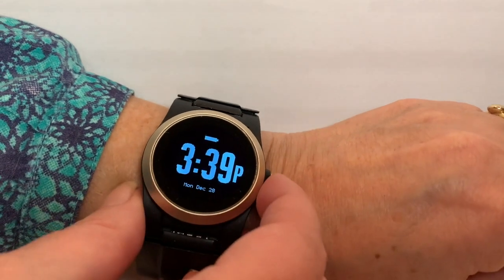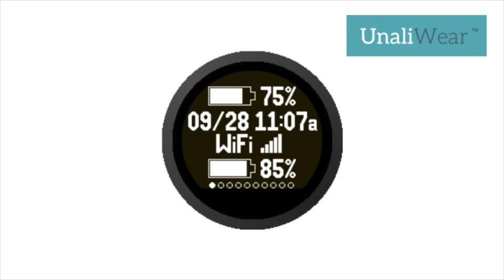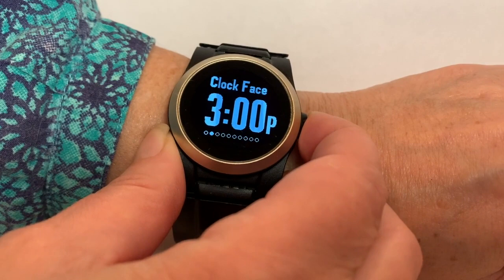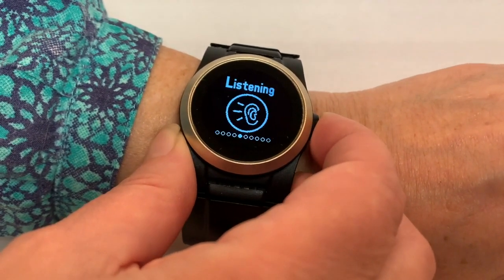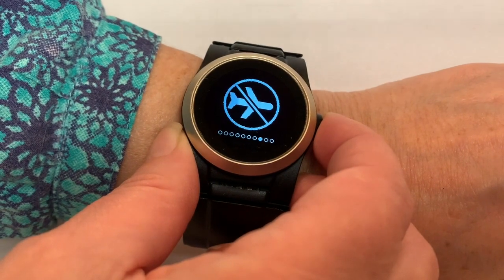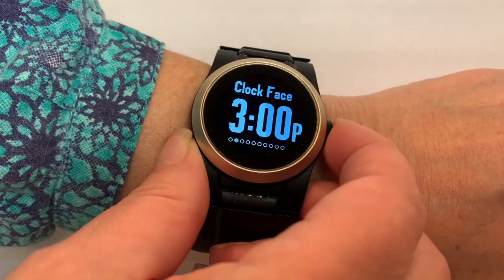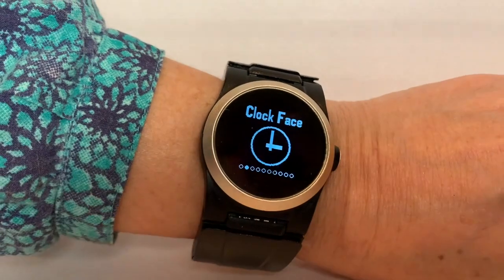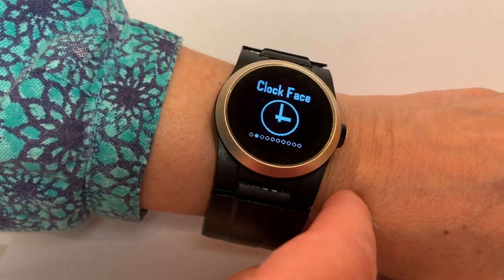Navigating the Kanega Watch User Menu: Your Ultimate Guide to Mastering the Interface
If you're new to the Kanega Watch, navigating the user menu might seem overwhelming at first. However, this video tutorial will provide you with the ultimate guide to mastering the interface of your Kanega Watch.
Our wearable medical alert device, the Kanega Watch, is designed to help seniors live safe and independent lives. With features like fall detection, two-way voice communication, medication reminders, and GPS tracking, the Kanega Watch provides peace of mind to users and their loved ones.

Our channel is dedicated to providing helpful information and resources for seniors and caregivers, including product demos, tutorials, and customer testimonials.